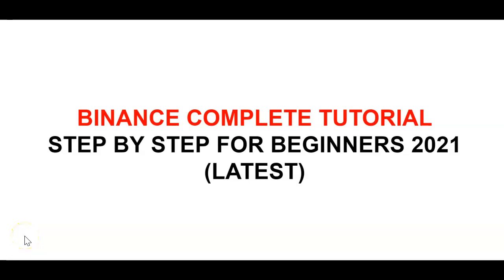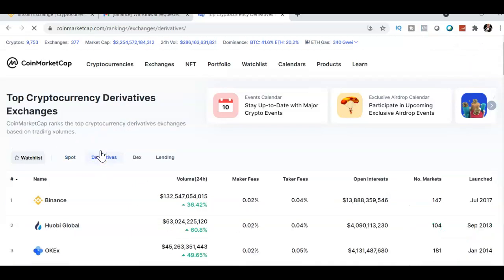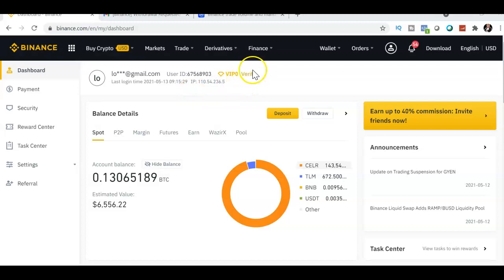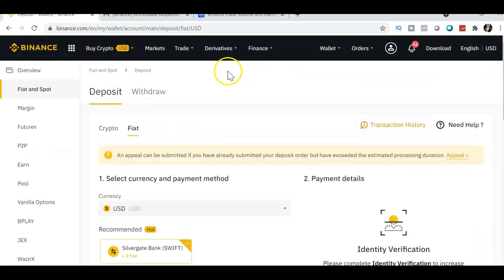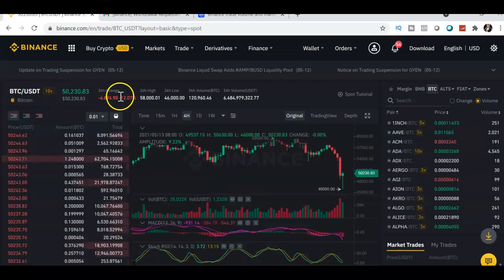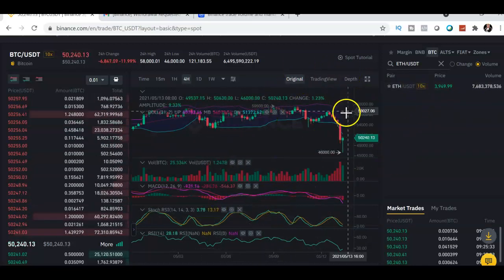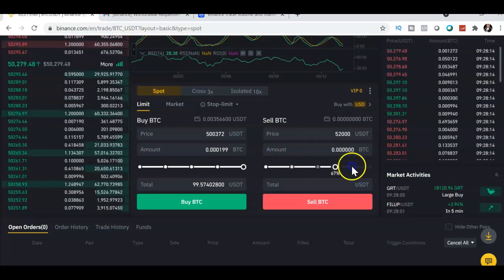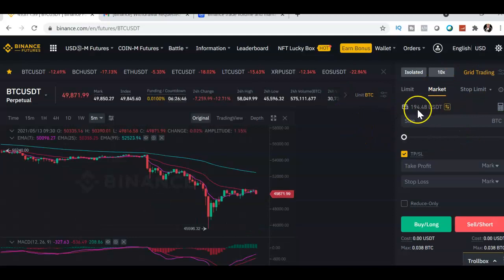BINANCE COMPLETE TUTORIAL STEP BY STEP 2021 LATEST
CODE: ZV6Z3H4C

binance tutorial,
binance trading,
binance futures trading,
binance futures tagalog,
binance tutorial tagalog,
binance trading tutorial,
binance to gcash,
binance philippines,
binance margin trading,
binance app,
binance app tutorial,
binance academy,
binance app tutorial tagalog,
binance airdrop,
binance auto trading bot,
binance app trading tutorial,
binance airdrop 2020